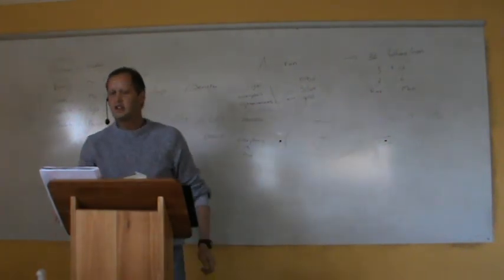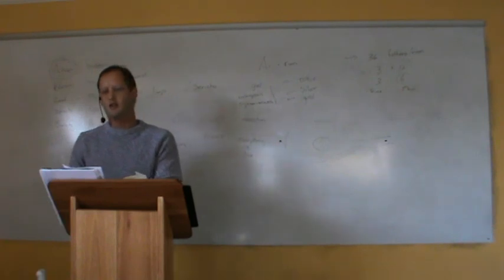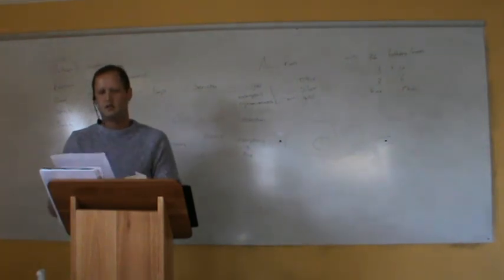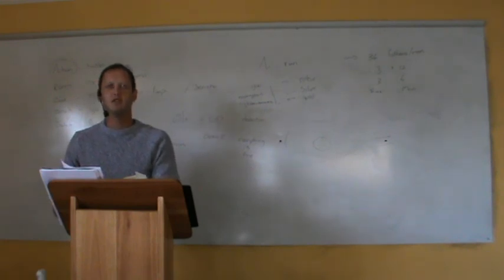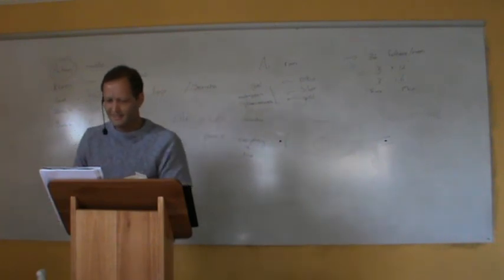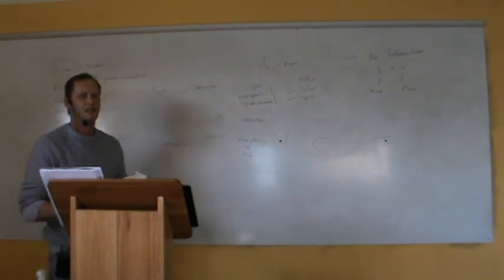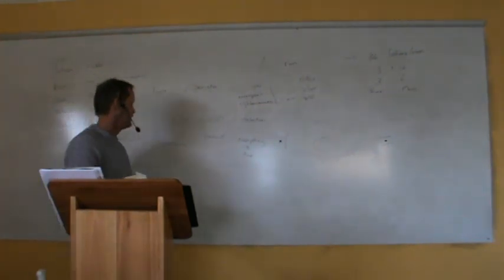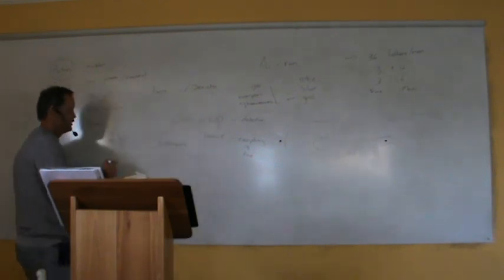Joshua - Chapter 7 and 8 - Part 2